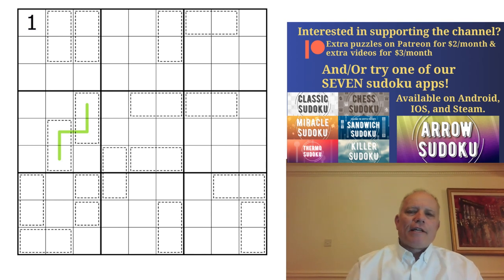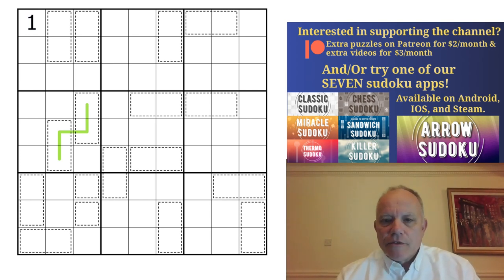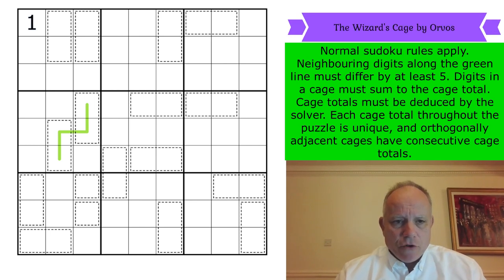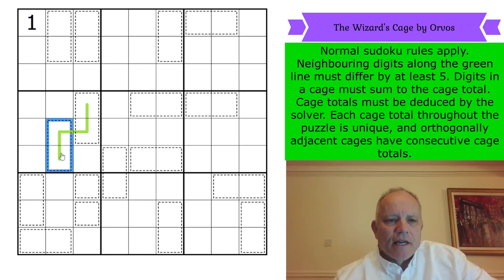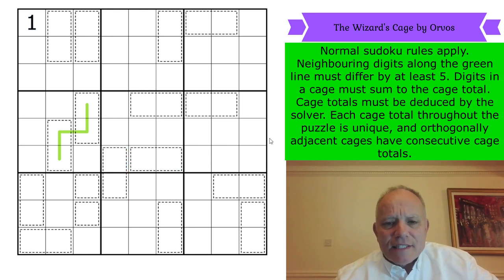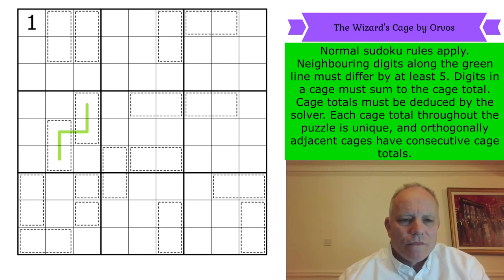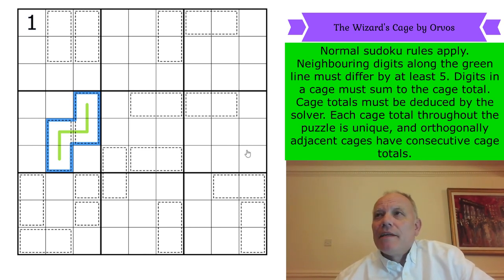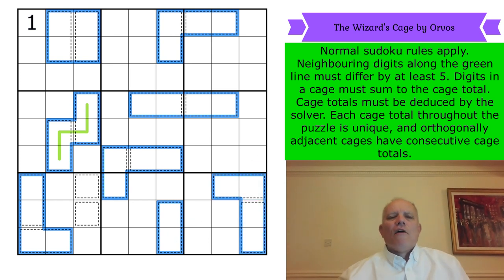The AMAZING Wizard's Cage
You MUST click on this link to try The Wizard’s Cage by Orvos
Normal sudoku rules apply. Neighbouring digits along the green line must differ by at least 5. Digits in a cage must sum to the cage total. Cage totals must be deduced by the solver. Each cage total throughout the puzzle is unique, and orthogonally adjacent cages have consecutive cage totals.

*** STOP PRESS *** Our new app is OUT on Android and App Store!! We've completely revamped the interface. Now you download the basic app free and you can choose to download additional content. So there's a FREE pack of puzzles by Prasanna Seshadri and a paid pack: DOMINO SUDOKU!!! Prasanna's free pack includes one puzzle for each variant of our existing apps. Domino Sudoku is a pack of 100 handmade puzzles (40 on launch, 5 added each month for a year) by some of the best constructors in the World.
The app is coming very soon to  Steam as well - but releasing it is in their control.

▶Music◀
▶SOFTWARE◀
▶Logo Design◀
Melvyn Mainini

Joel Blundell